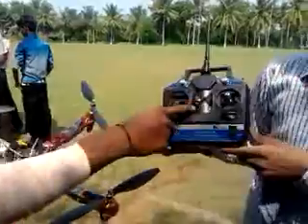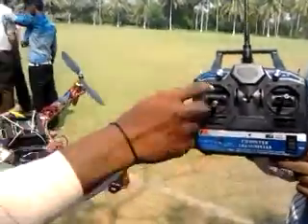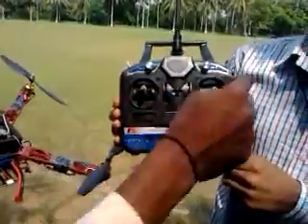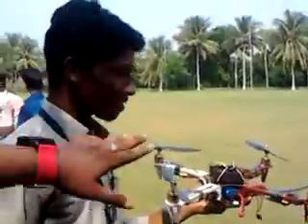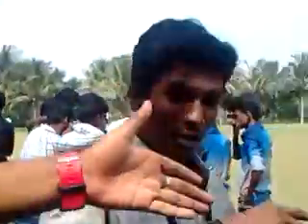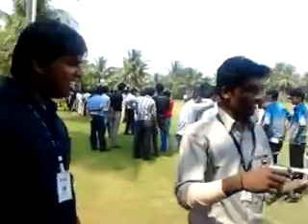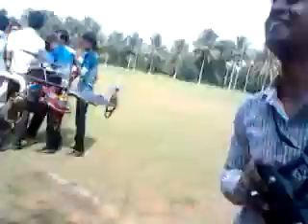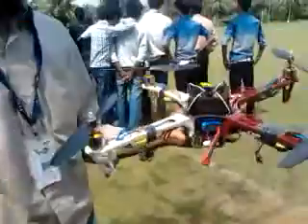tech event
tech event part 1